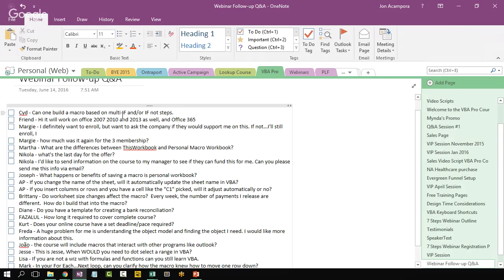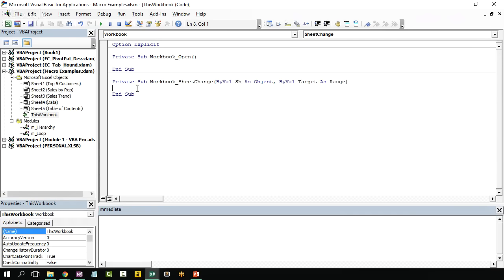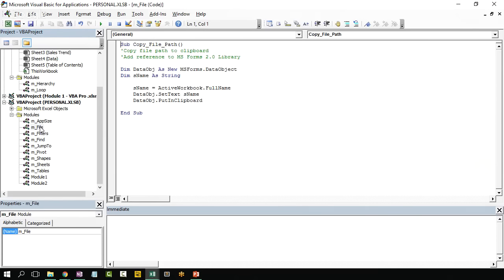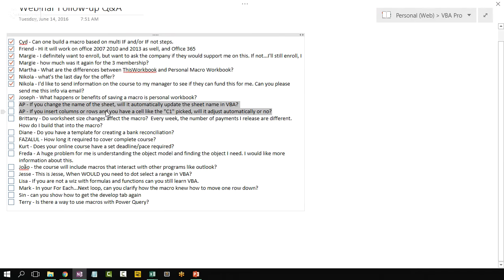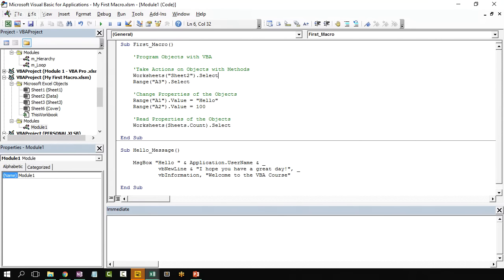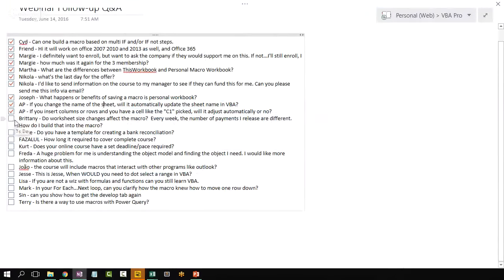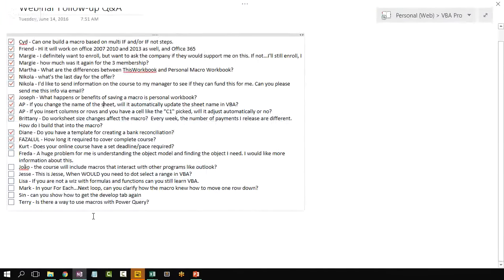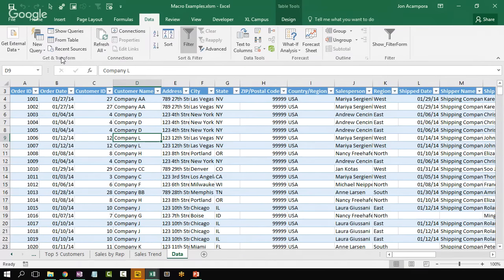Macros & VBA Webinar Followup Q&A Meeting - 5PM Session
Thanks to everyone that was able to join the call.  This was a followup to the live webinar on Macros & VBA I held on June 9th.  Here is a link to the replay of the original webinar.